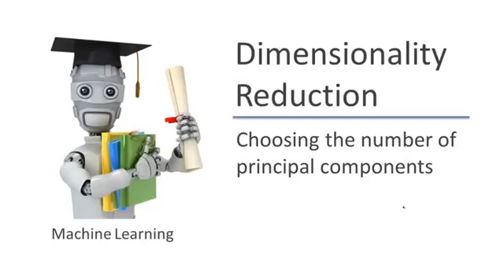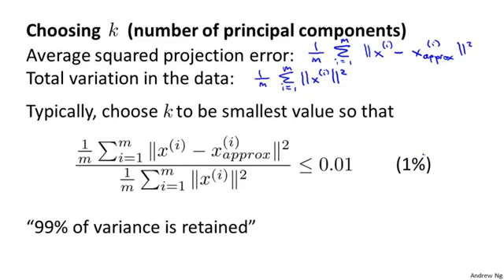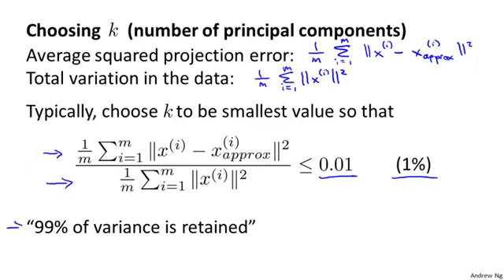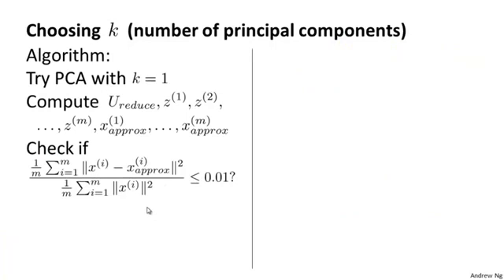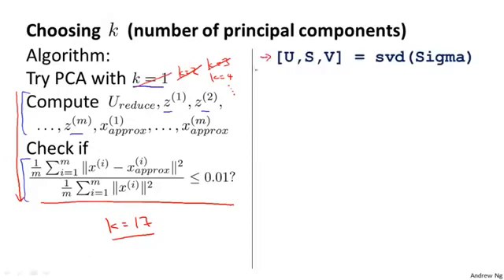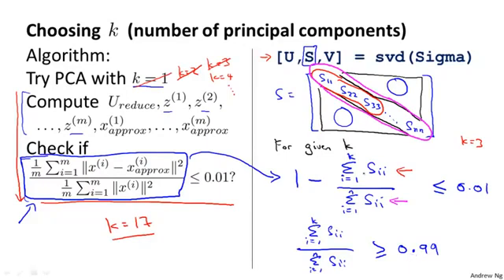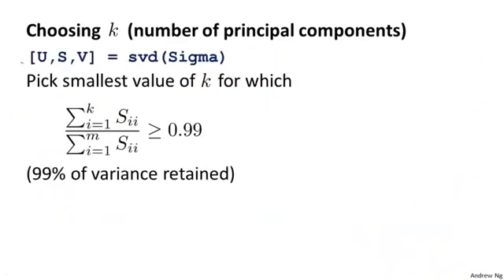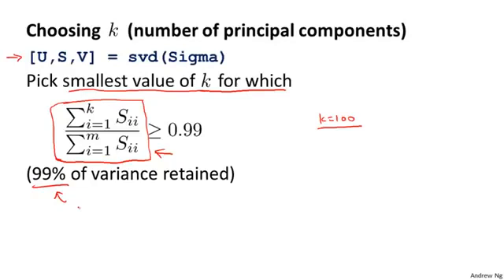Lecture 0811 Choosing the number of principal components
08-02 Dimensionality Reduction